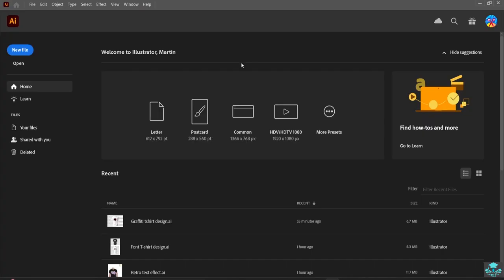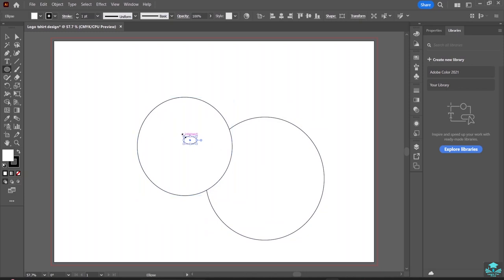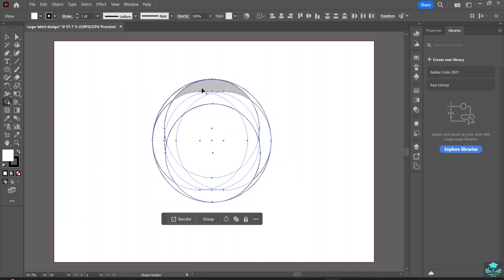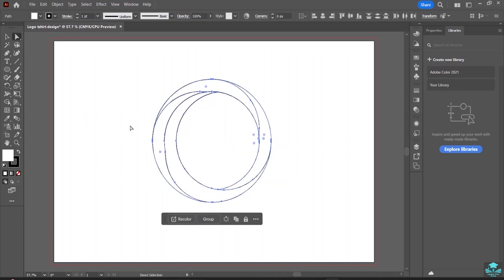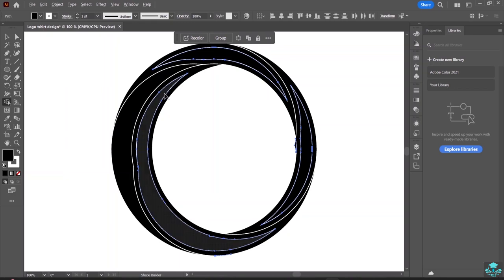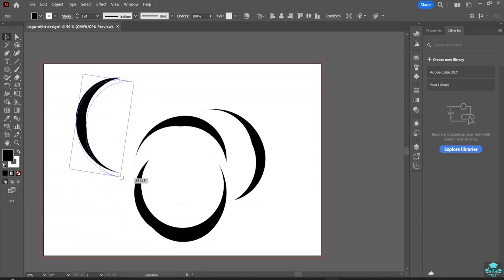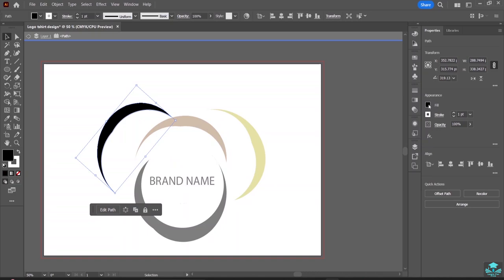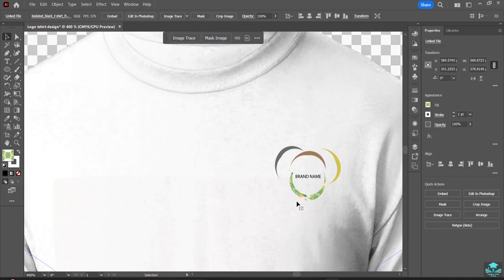Design a Custom Logo T-Shirt in Adobe Illustrator | Easy Guide